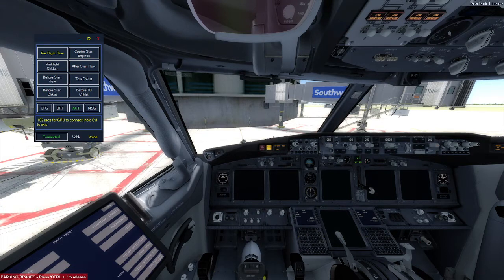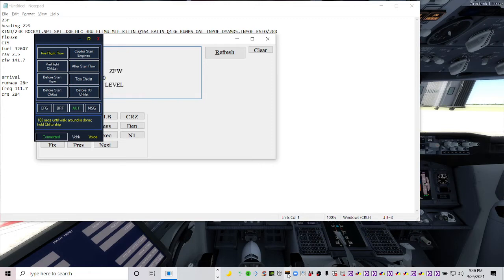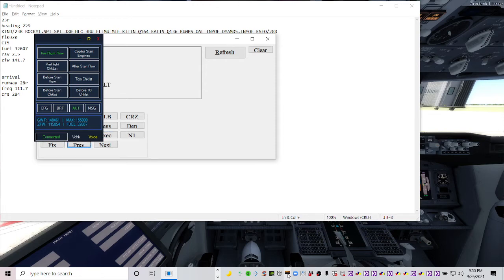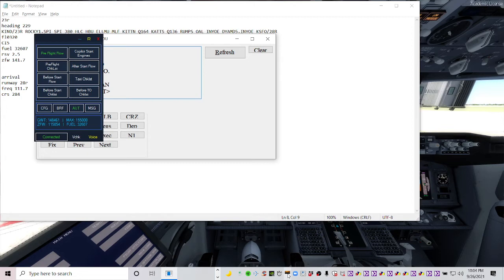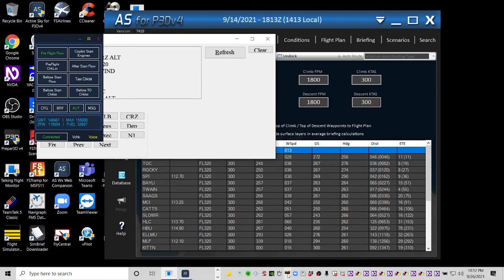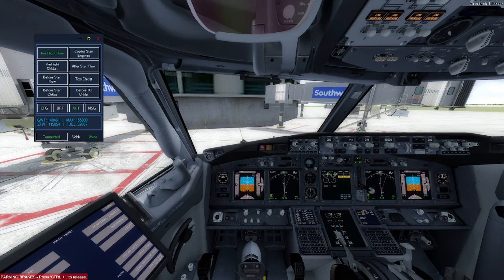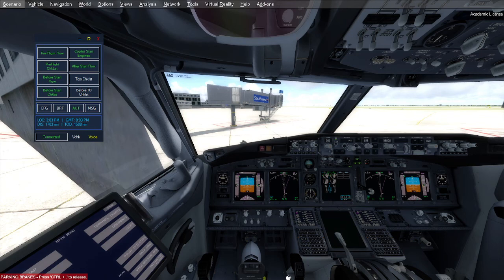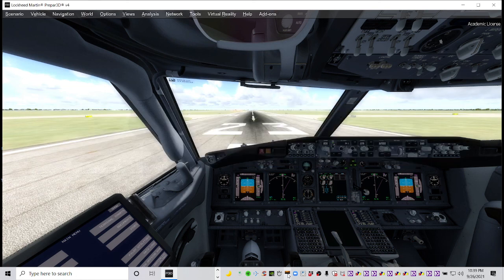pmdg gear up flaps in first time take off beginner tutorial